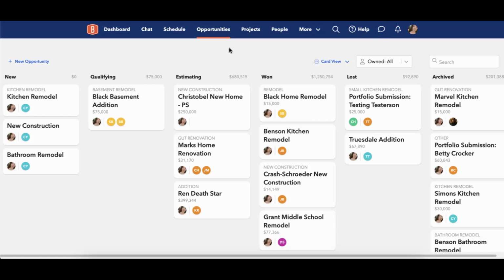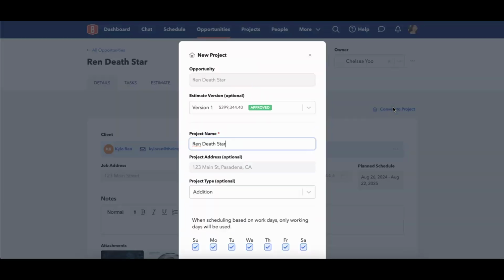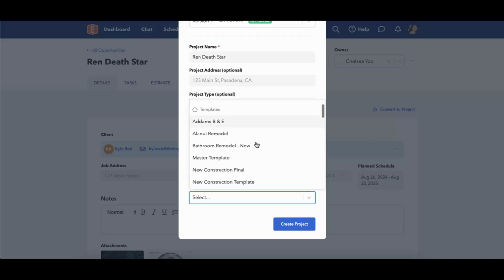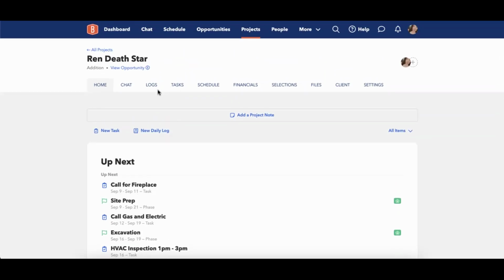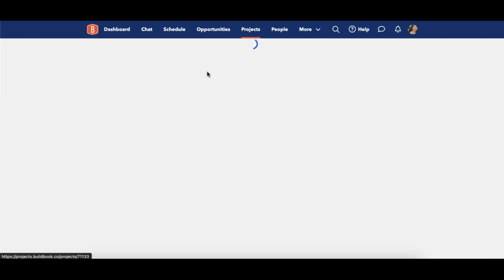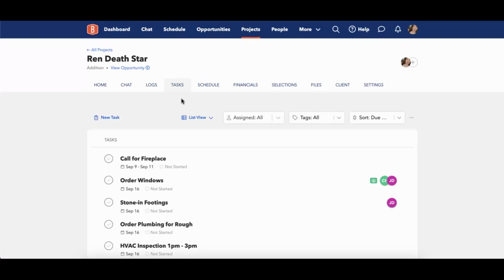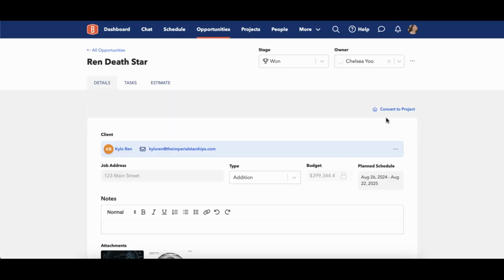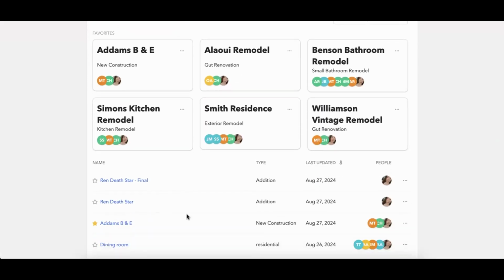Convert your Opportunity to a Project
Easily bring some of your information from your Opportunity into your Project!